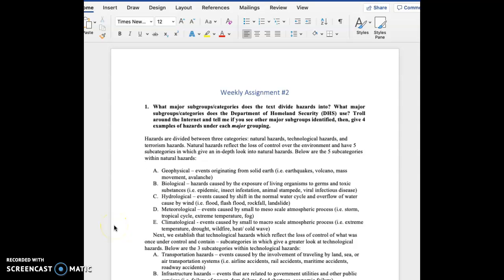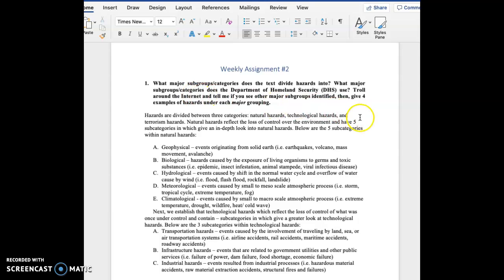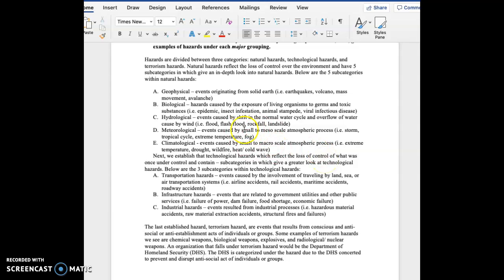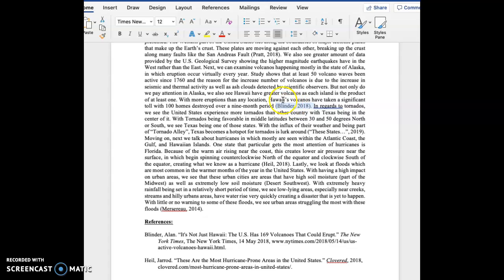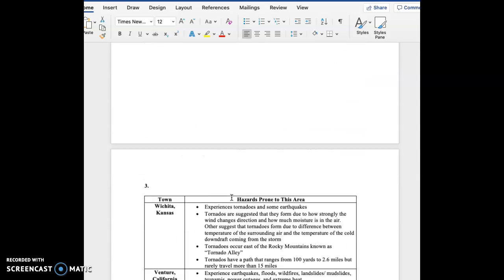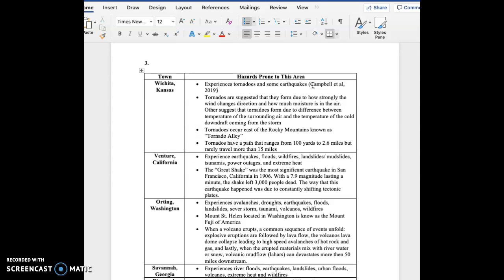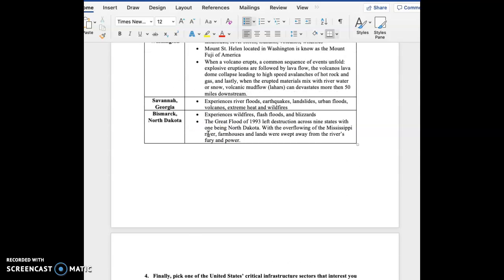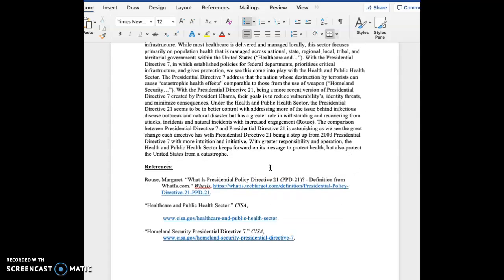2.5.20_HSEP 310_Weekly Assignment #2 Comments